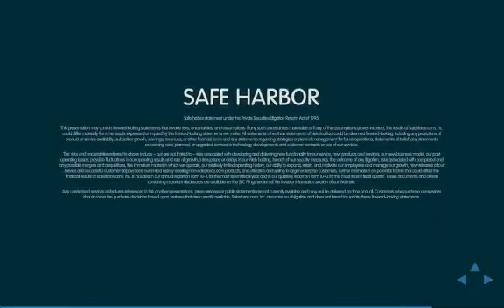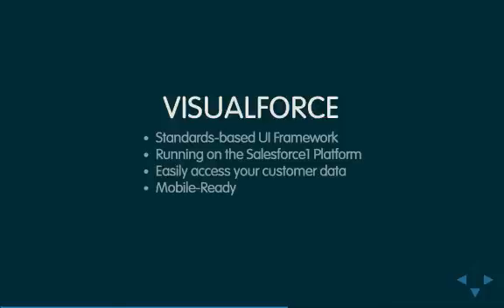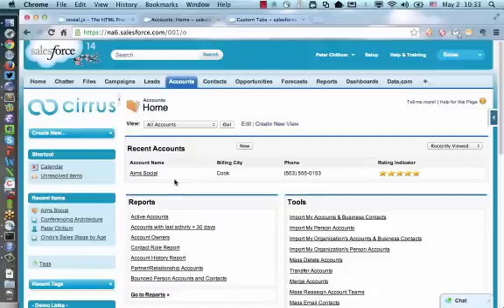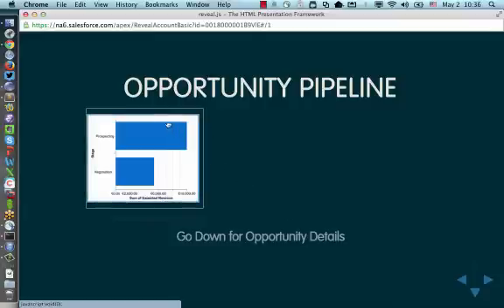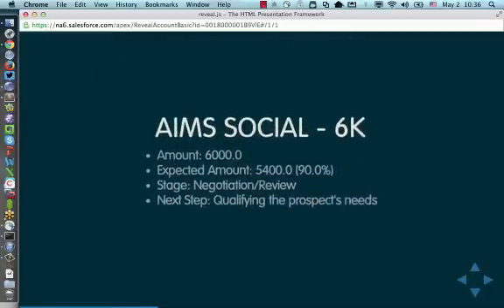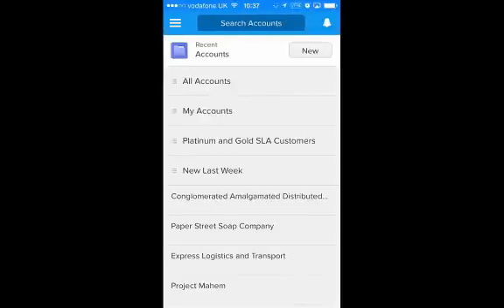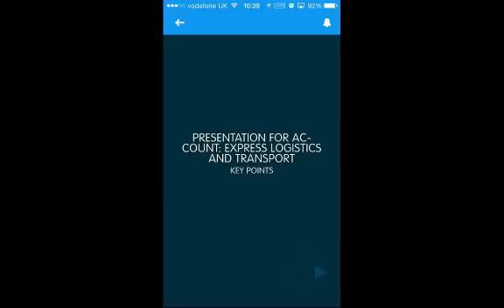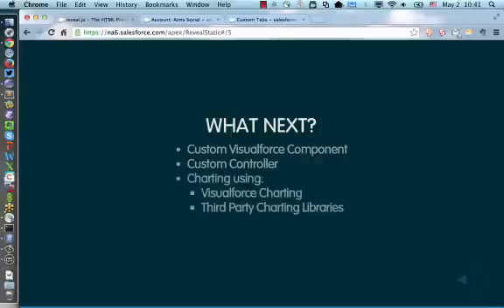RevealJS and Force.com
RevealJS is a Javascript library for creating presentations and slides. Force.com is the industry leading cloud-based platform of salesforce.com. Watch the results of putting these two together: dynamic presentations driven by the data in your enterprise.